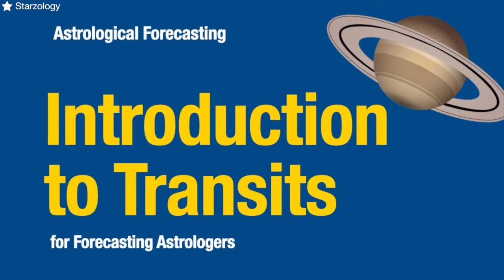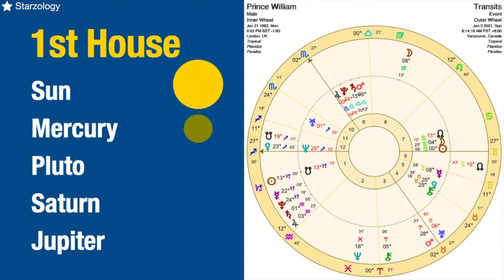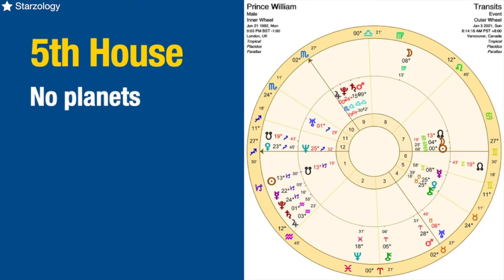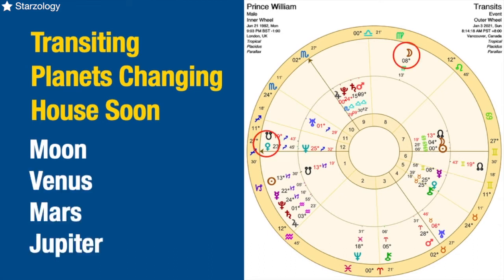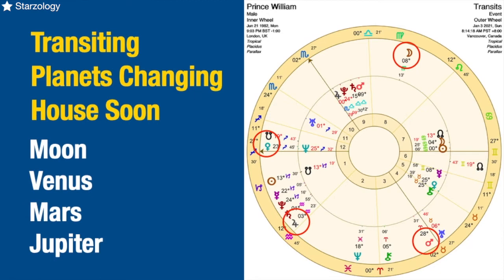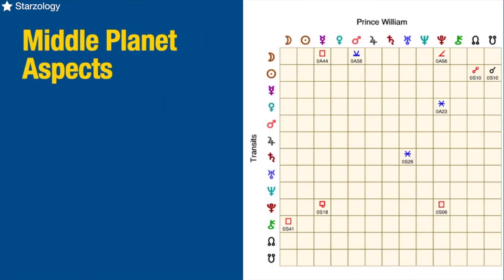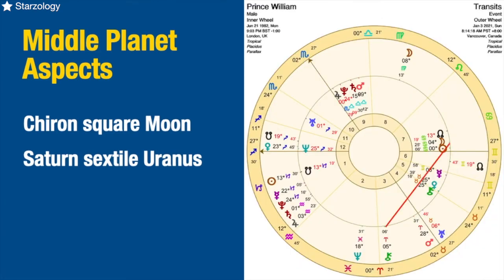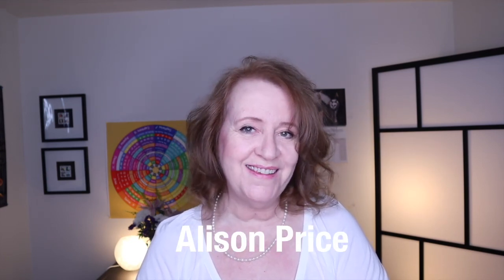Transits Introduction for Forecasting Astrologers ⭐️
In this video, you will learn the three steps to get you started with transit work. This is for forecasting astrologers. I'll cover the basic steps you need to take to extract all the important transit information from a chart before you start your interpretation. The idea is to get all of your transit material available as soon as possible before you do the interpretation.

00:00 Introduction
03:23 Step 1 Transiting Houses
06:50 Step 2 Changing House
08:53 Step 3 Aspects to Natal
13:40 Conclusion

My Creator Studio Setup
Ring light
Camera mic
Tote bag

Mandala Astrological Tarot

About Me ⭐️

I give advice and direction to individuals, professionals, and entrepreneurs to develop your inherent creativity. I support makers, dreamers, creators, and influencers just like you.

I teach quality astrology to aspiring astrologers, related New Age people, life coaches, psychologists, and anyone on a consciousness-raising journey.

I use Western Tropical Astrology.

Wish List

Starzology - Empowering you to achieve your creative potential through the art of astrology.

What I Use for Astrology ⭐️
Solar Fire
Ephemeris
Astrodice
Table of Houses

⭐️ Recommended Books for Beginner Aspiring Astrologers ⭐️
The Contemporary Astrologer's Handbook
Practical Astrology by Priscilla Costello
Astrology Realized by Nadiya Shah
Aspects in Astrology by Sue Tompkins
The Twelve Houses by Howard Sapportas

⭐️ Recommended Books for Intermediate Aspiring Astrologers ⭐️
The Book of the Moon by Steven Forrest

⭐️ Recommended Books for Advanced Aspiring Astrologers ⭐️
The Book of World Horoscopes by Nicholas Campion
Hellenistic Astrology by Chris Brennan

⭐️ Recommended Books for Relationship Aspiring Astrologers ⭐️
Synastry

⭐️ Recommended Books for Forecasting Aspiring Astrologers ⭐️
Solar Returns by Mary Shea

⭐️ Books by Alison ⭐️
Your Oriental Planet
How to Set Up and Run Your Prosperous Astrology Business
Your Money Planets
Children's Charts (Kindle)
31 Days to a Better Chart Reading (Kindle)

LINKS